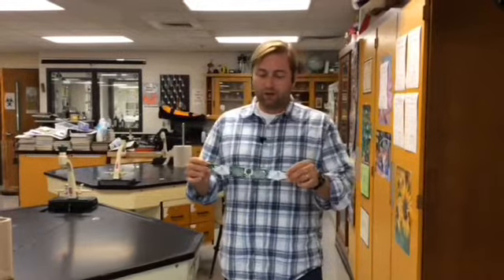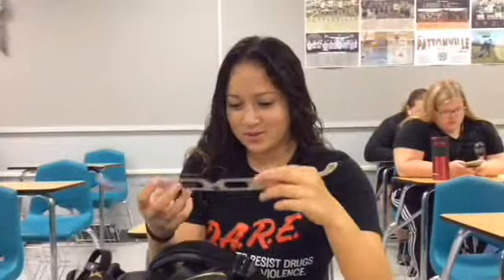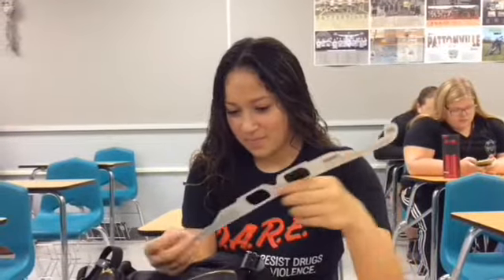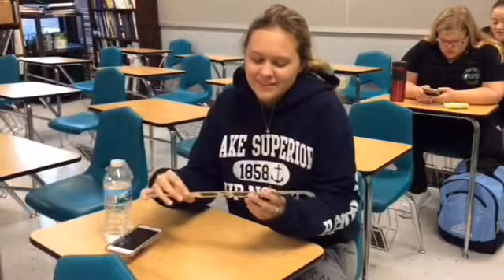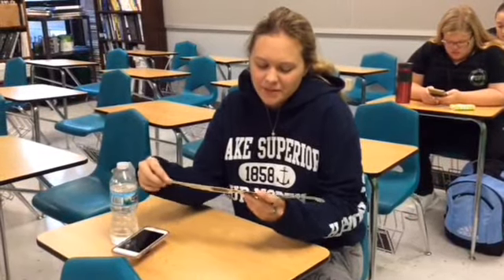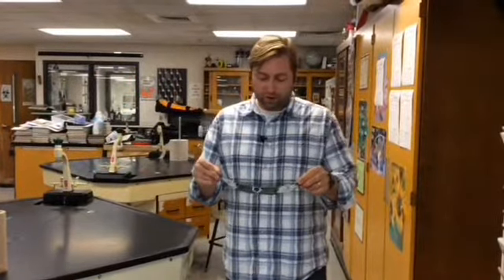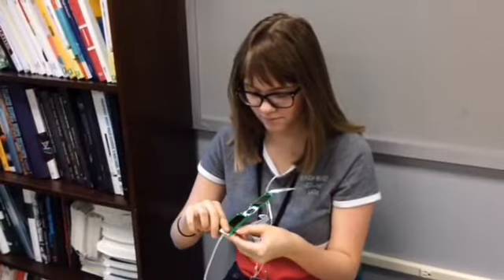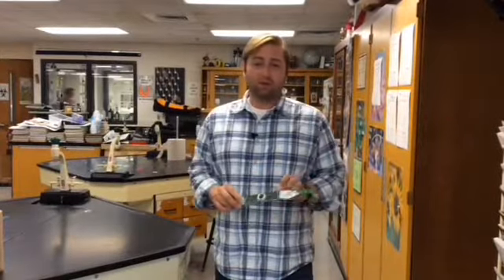Solar Glasses Safety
Science department chair Mr. Rob Lamb discusses safety associated with the district-provided glasses and the solar eclipse.